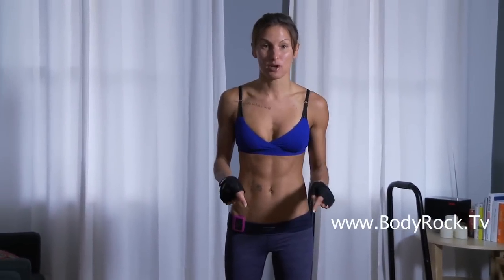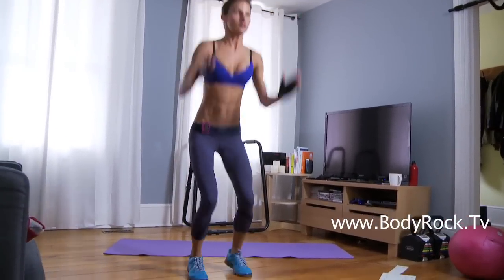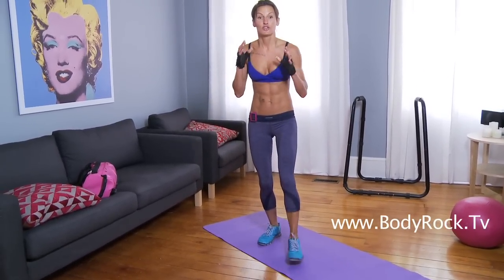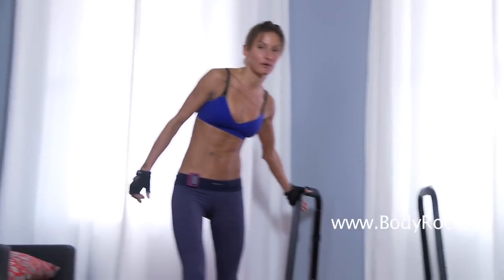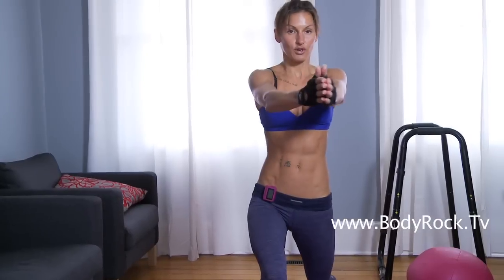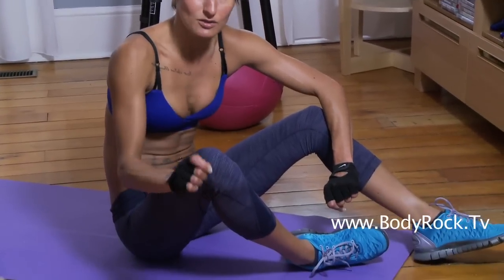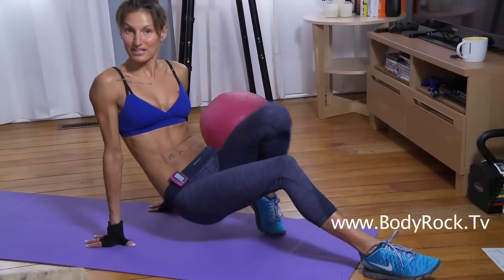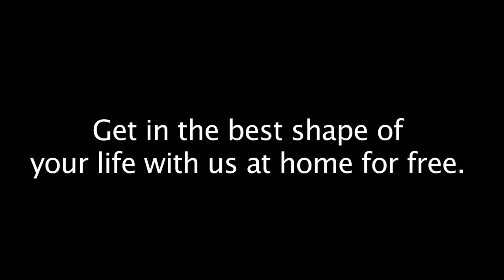Bad Girls Workout